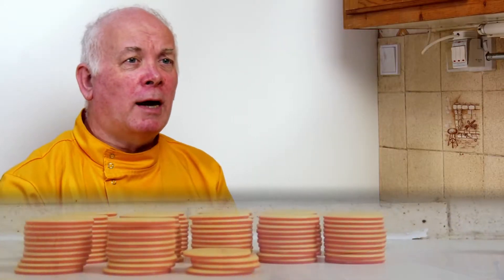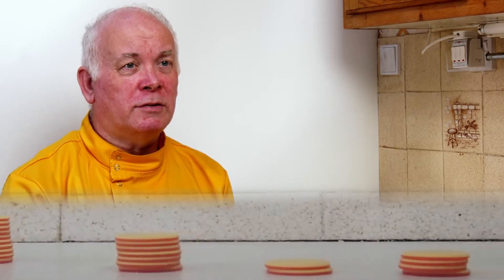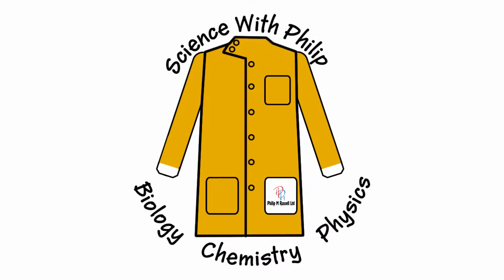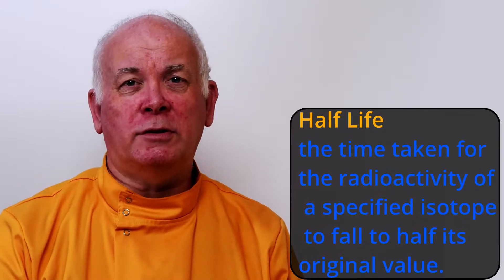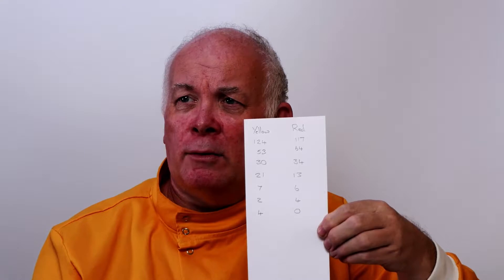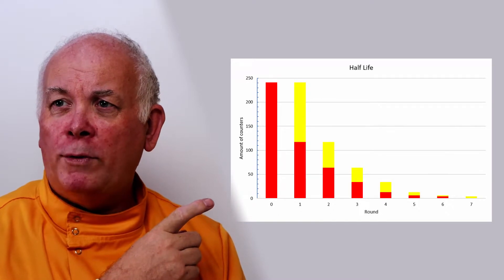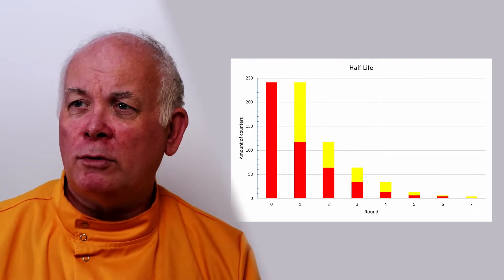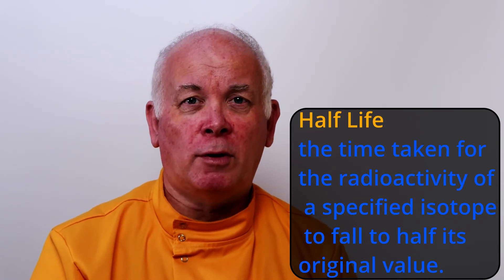Half-Life Simulation | Exponential decay | Radioactivity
I simulate exponential decay of a radioactive element to demonstrate what Half-life is.

Half-life (symbol t/2) is the time required for a quantity to reduce to half of its initial value. The term is commonly used in nuclear physics to describe how quickly unstable atoms undergo, or how long stable atoms survive, radioactive decay. The term is also used more generally to characterize any type of exponential or non-exponential decay. For example, the medical sciences refer to the biological half-life of drugs and other chemicals in the human body.

The original term, half-life period, dating to Ernest Rutherford's discovery of the principle in 1907, was shortened to half-life in the early 1950s. Rutherford applied the principle of a radioactive element's half-life to studies of age determination of rocks by measuring the decay period of radium to lead-206.